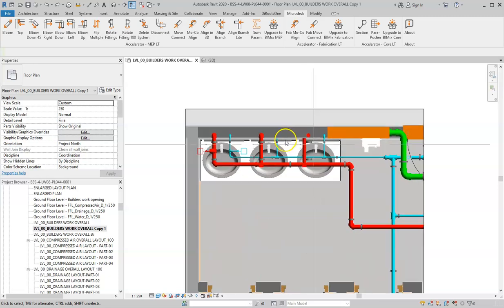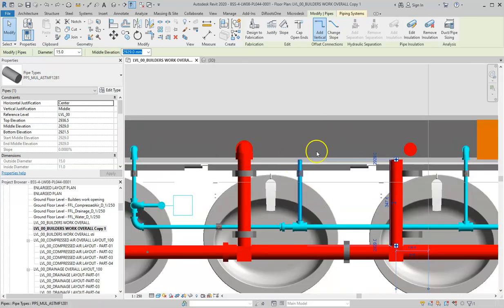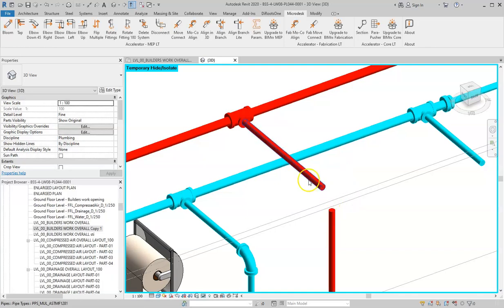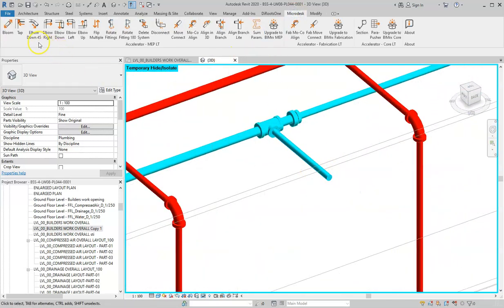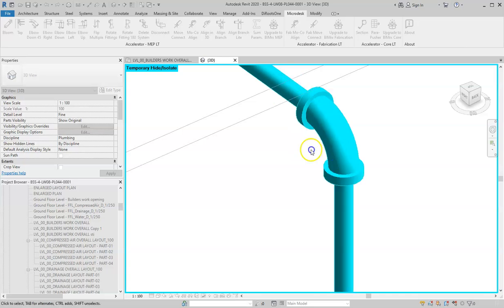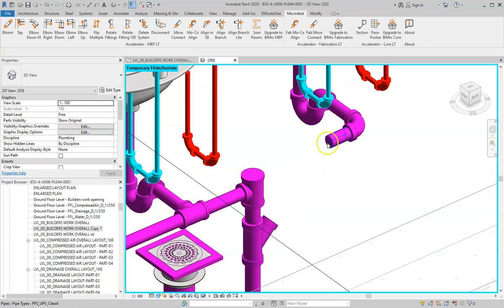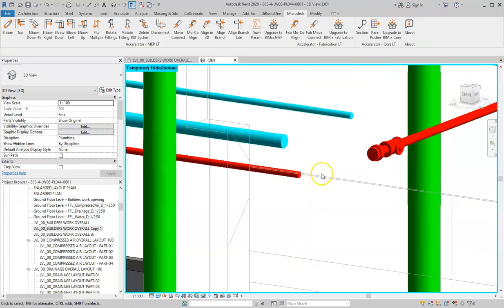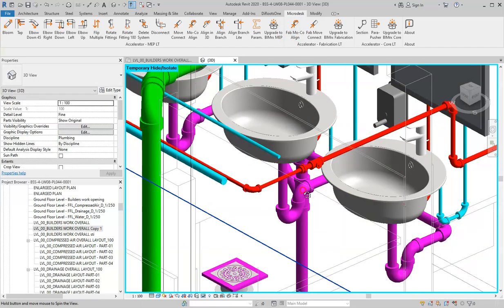Revit powerful add-in Microdesk: Elbows & Branches & Move to connect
This video is the second from the Microdesk short videos series.